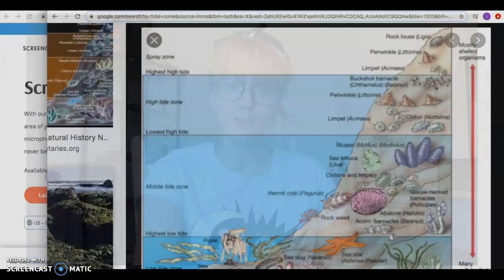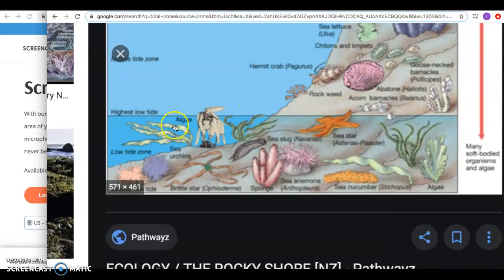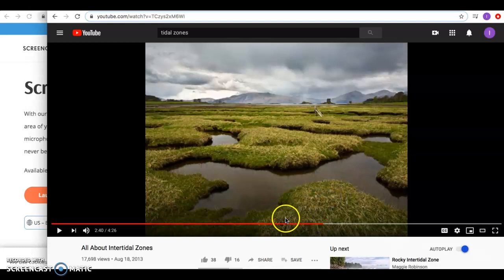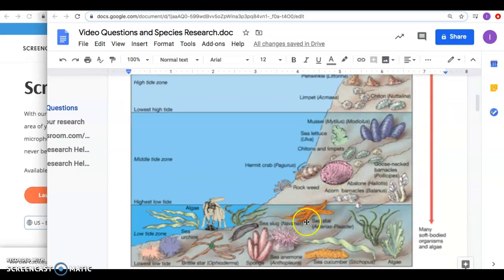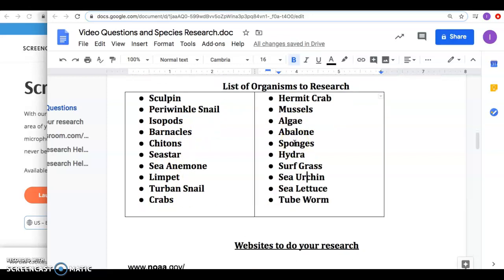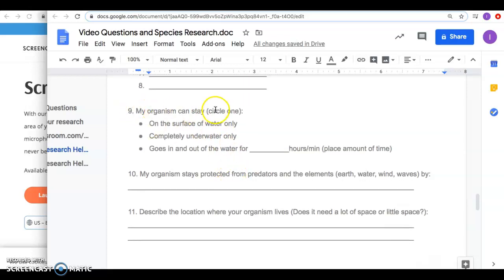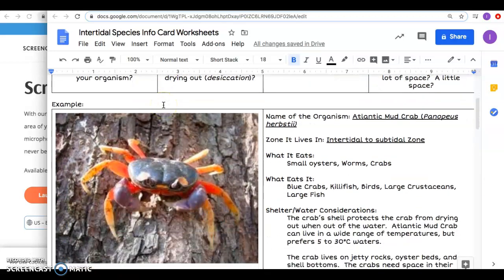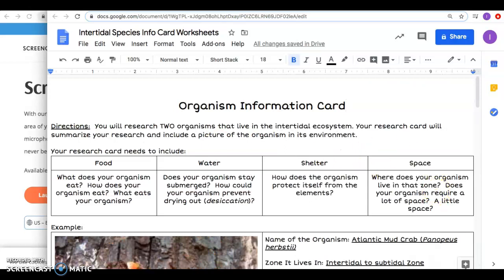Intertidal Zones instruction video